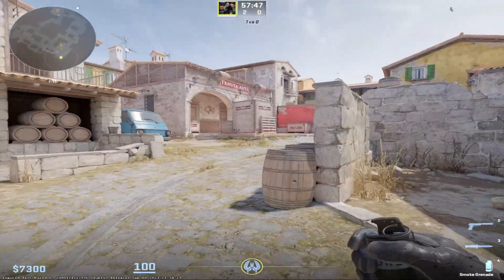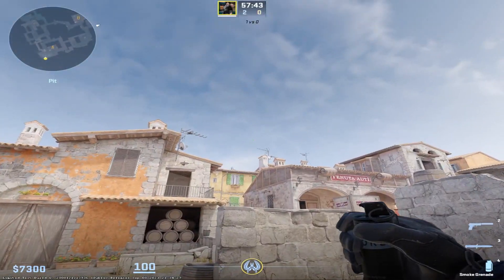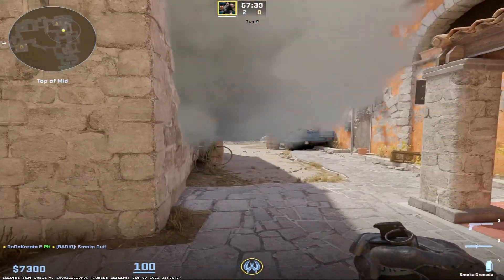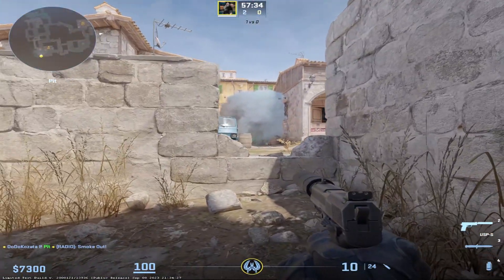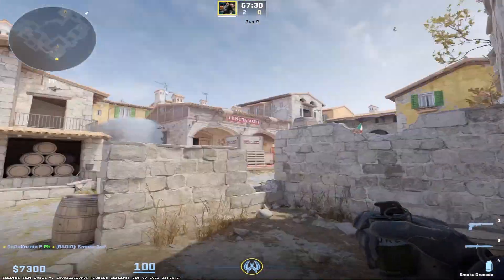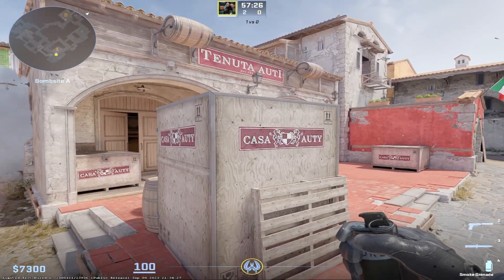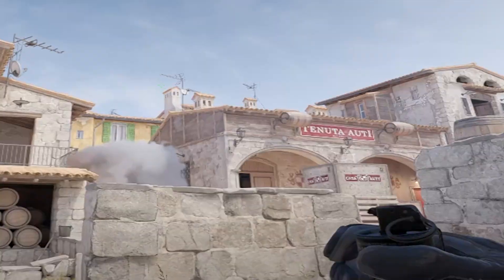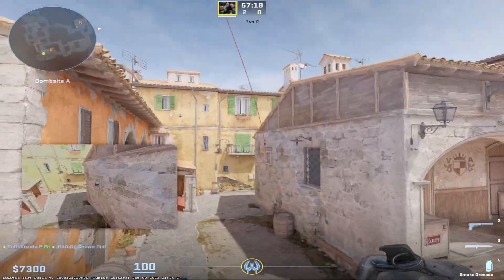The easiest line-up for the 1-way short smoke CS2 inferno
The easiest and safest line-up for the A-short 1-way smoke.